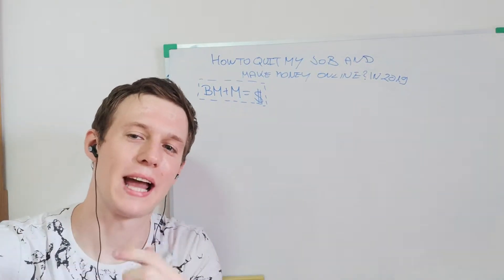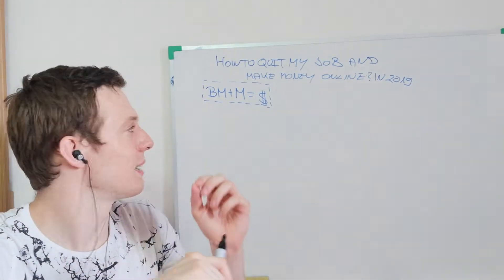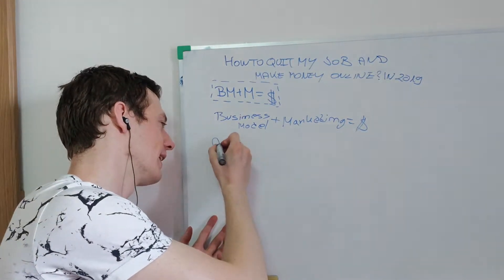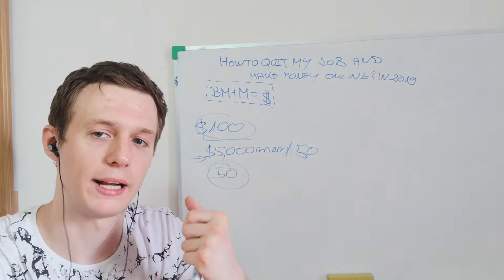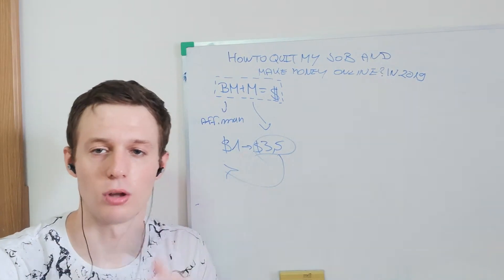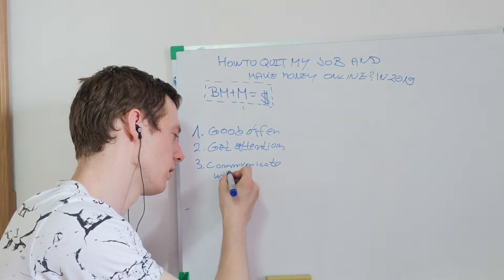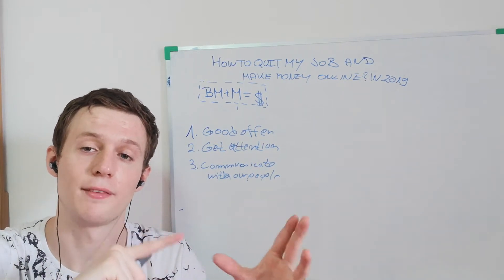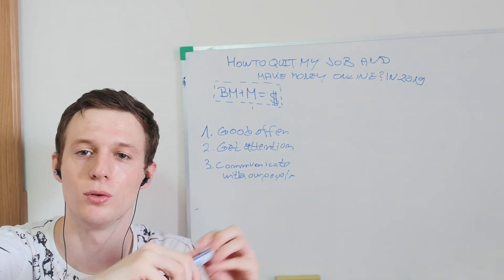How To Quit My Job And Make Money Online - The Real Formula!